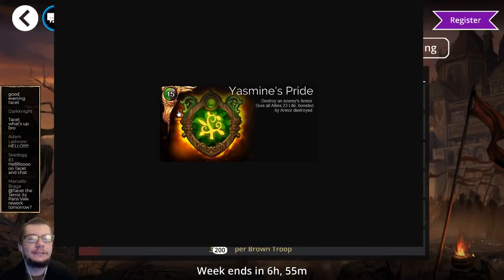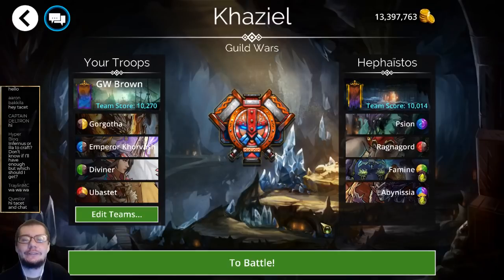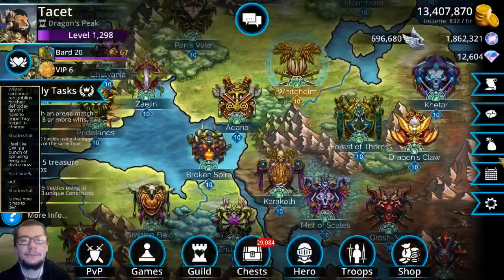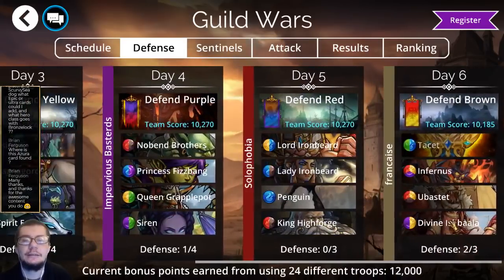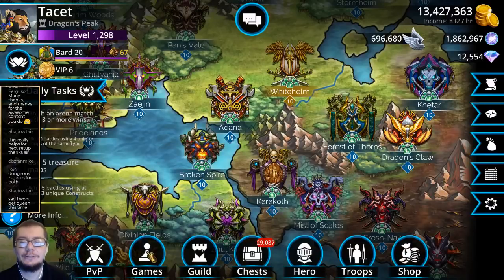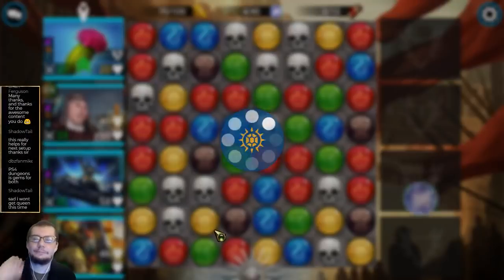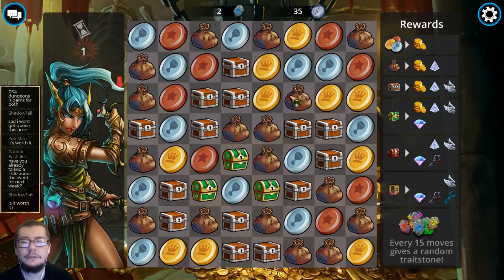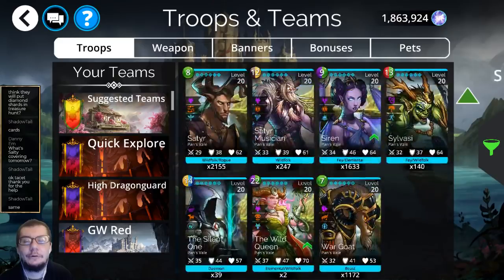⚔️ Gems of War Guild Wars | Week 49 Day 6 | Pan's Vale Events Next Week ⚔️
Shane: $200
Zeddicus-KrissTigger: $165
CAPTAIN_DELTRON: $100
Kaki: $100
Wynced: $100
ssaszix: $75
tanis82: $50
Kevin6282000: $50
Drizzy: $40
touchedmuppet86: $37.30
magron_starr: $30
Fangowolf: $30 ( RimWorld )
Zeddicus2017: $25
ellcarjen: $25
TheDrew24: $20
JoeConnors: $20
PlayerDaniels: $20
Arnifix: $20
AnarchyChampion: $17
rrdizzy2: $15
Maximuse: $15 (Darkest Dungeon)
Ben_Sharpe: $12.73
The Jared Channel: $12
Adamp: $10
Mr-Lonely: $10
Andjel: $10
Jesse_McClusky: $10
Nelson5444: $10
MolarMedic_depechenode: $10
Glittra: $10
Lore: $10
Neppers: $10
Shadow Kahn: $10 ( Stardew Valley )
Super_IT: $10
oTheRani: $10
guyinkalamazoo: $10
andjel: $10
Dbarrel: $10
RustySpoonsz: $10
Hybban: $10
TheNasirator: $10
DerekSabin: $10
Ryan: $6.17
JeremiahBerreth: $5
JannMcKenzie: $5
lormunboy: $5
JessLum: $5
SemperFiMusicBand: $5
Nasticus: $5
AthanaskhayFarol: $5
Nasticus Natemazeae: $5
Sevhina: $5
Kujar3: $5
KingBiggie: $5
Derek Viera: $5
Midget_Sasquatch: $5
Midgetsasquatch: $5
Ajkulos: $5
Craig Preston: $5
TheRani: $5
Mishoga: $5
Nolbin: $3
Anonymous: $3 ( Dungetris )
Passyvore: $3
smirkki: $2.60
Joey_Vienneau: $2.50
Camacon01: $2.11
Gregoryahlswede: $2
I_luve_her: $2
hol0g: $1
Tyoon: $1
GJRam: $1